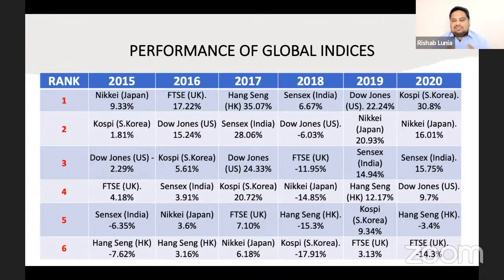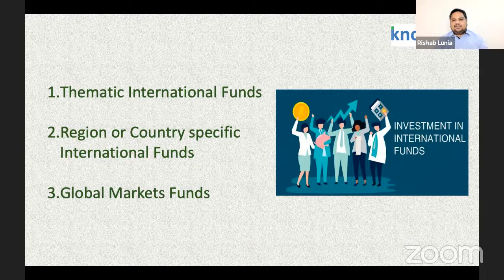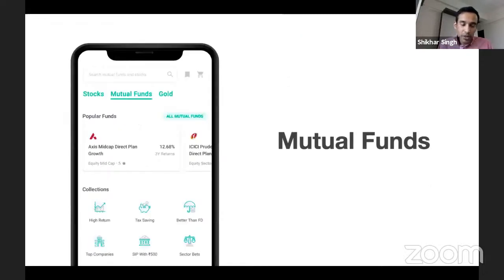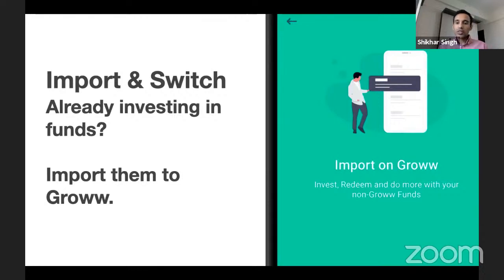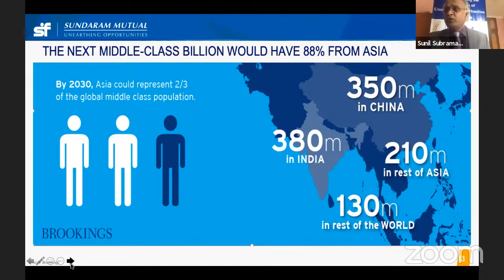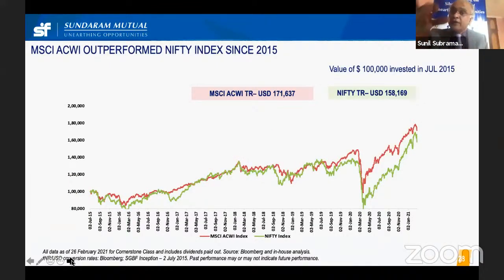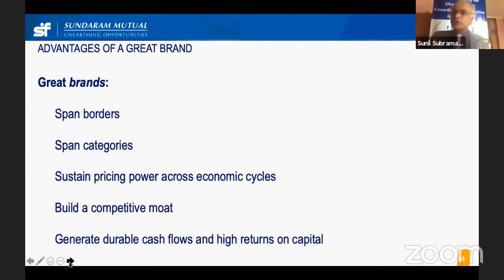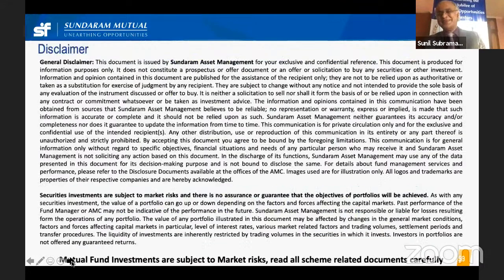International Investing - Why & How to Invest in Global Markets | Ab India Karega Invest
Ab India Karega Invest by Groww : [English] International Investing - Why & How to Invest in Global Markets - Sunil Subramaniam, MD & CEO, Sundaram Mutual Fund

In this week's of Ab India Karega Invest, we have Mr Sunil Subramaniam, MD & CEO, Sundaram  as our star speaker to let us all about Why & How to Invest in Global Markets.

Reserve your Virtual seats now by clicking on the reminder!

Ab India Karega Invest (AIKI) is an initiative of @Groww  aiming to democratize investing in India. In each session of AIKI, we try to eradicate the common myths & make investing simple for investors.

We started our journey from the city of nawabs ‘Lucknow’ on 17th November 2019 as a grand city event which was attended by 200+ people and it was followed by 12 more sessions across the country before countrywide lockdown due to COVID-19.

Presently, we are conducting these sessions in an online format as live webinars on the “ @Groww Mutual fund  ” YouTube channel.